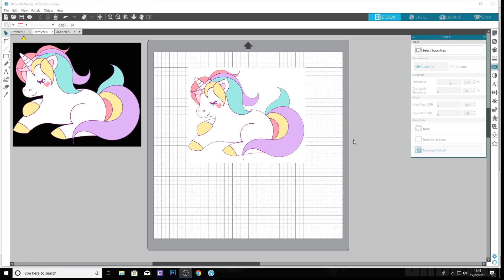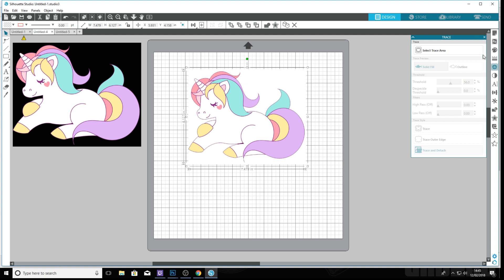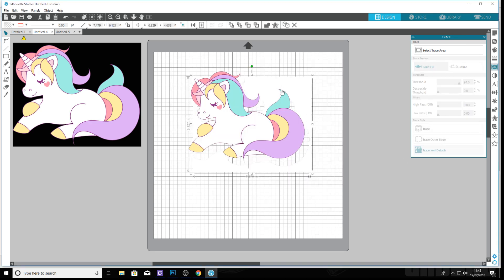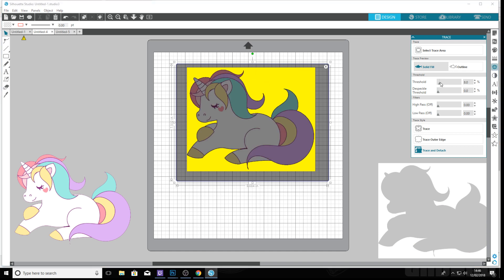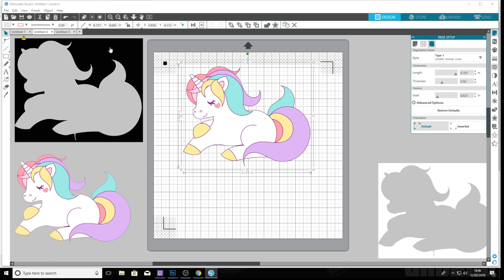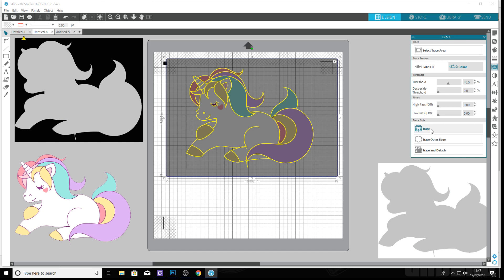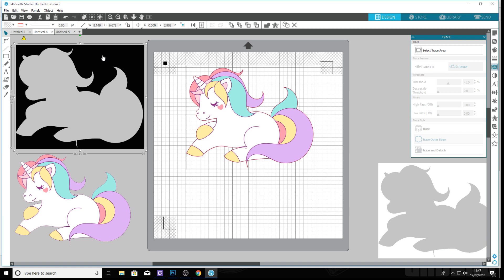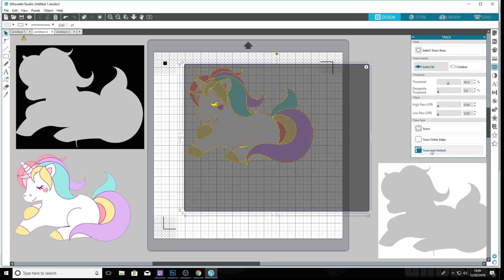Silhouette studio-Removing Background- Trace & Detach- Print and cut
Quick tutorial showing how to quickly remove an image from a background, Idea for when you are using print and cut